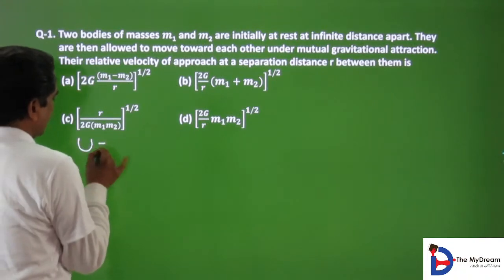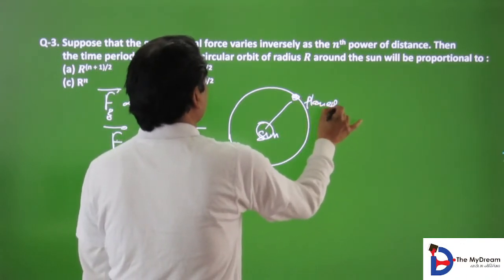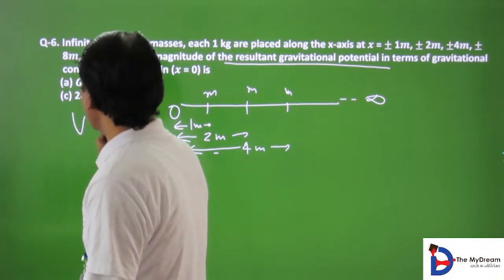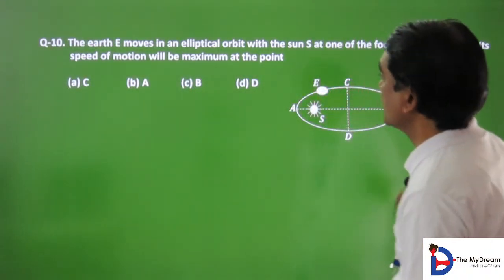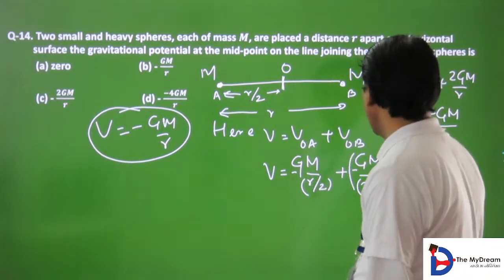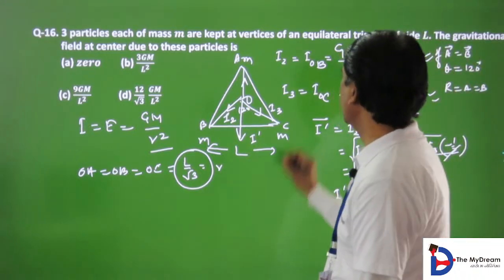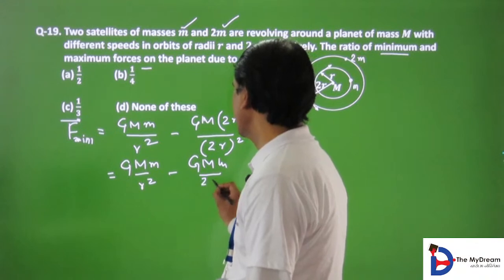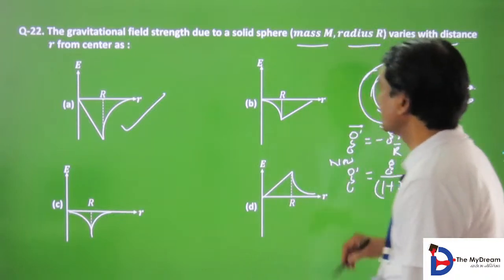DREAM JEE | Physics | Practice Questions on Gravitation | Rupendra Sir